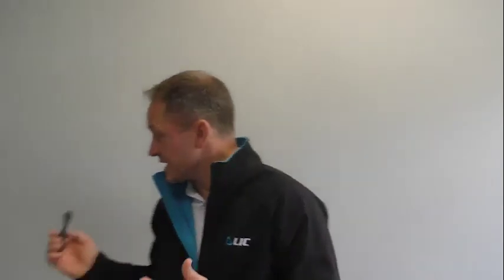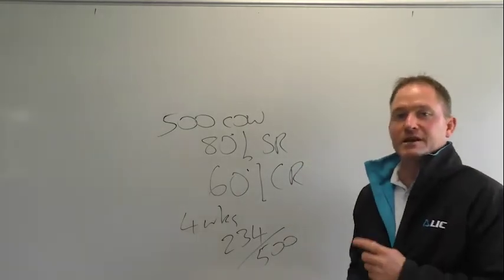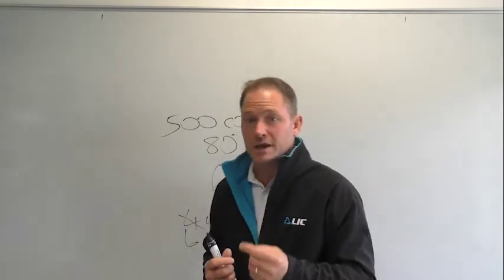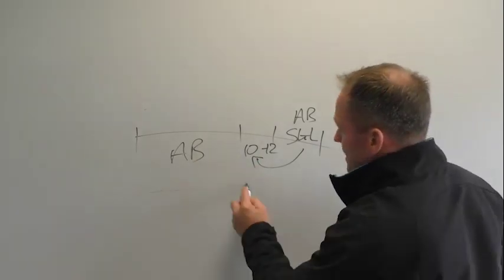The end game of mating #1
With some regions nearing the end of AB, make sure you don’t take your foot off the mating accelerator jeopardising all your hard work.

Have a listen to Malcolm Ellis (GM of NZ Markets) explain why using Short Gestation Liquid (SGL) in conjunction with natural mate bulls could help improve your conception rates, while giving you and your staff time to recharge.